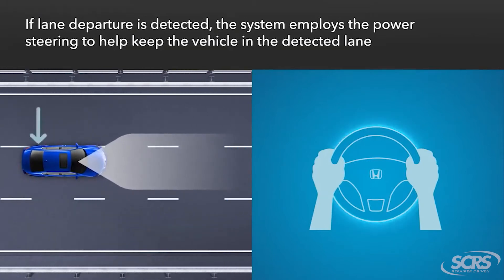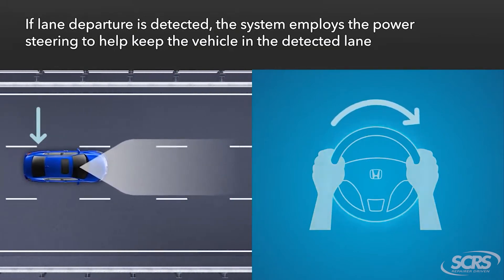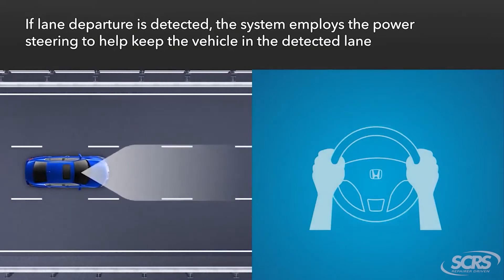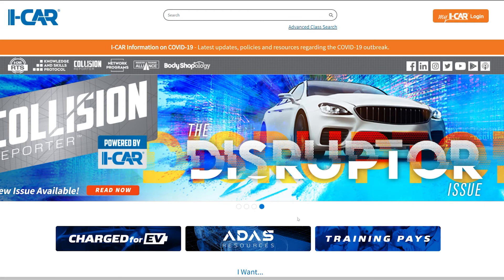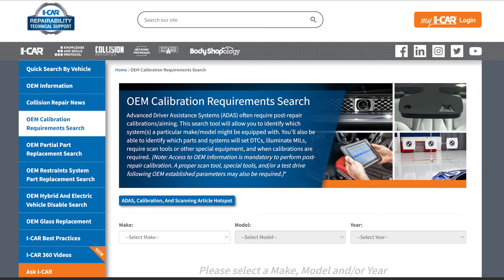SCRS Quick Tip: Why Pre-Diagnostic Alignment is Critical to the Repair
In this Quick Tip, Mike is joined by Bud Center, Director, Technical Products and Curriculum at I-CAR to talk about performing pre-diagnostic alignments. This step in the repair is a not-included operation, and critical in the diagnostic process. In many cases the automaker will give guidelines in the repair procedures or owners manuals, but it’s necessary to understand the different systems that can be affected to know where to look. Many don’t consider how steering angle sensors tie in to systems like anti-lock brakes or vehicle stability control, and that it is not just an ADAS repair that necessitates pre-diagnostic alignment. However, ADAS systems - like lane keep assist - also rely on the steering angle sensor and vehicle thrust line providing accurate feedback.

Watch this video if you want to learn more from Mike and Bud about why would a shop need to perform a pre-diagnostic alignment.

Mike Anderson

Collision Advice

Danny Gredinberg

DEG

Bud Center

Director, Technical Products & Curriculum

I-Car

Society of Collision Repair Specialists